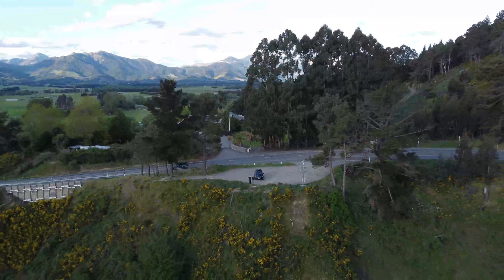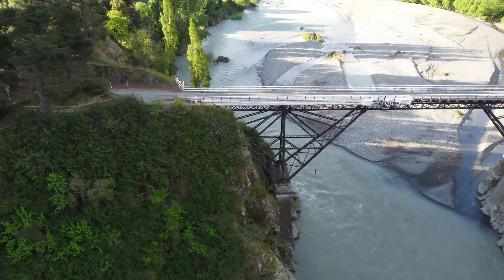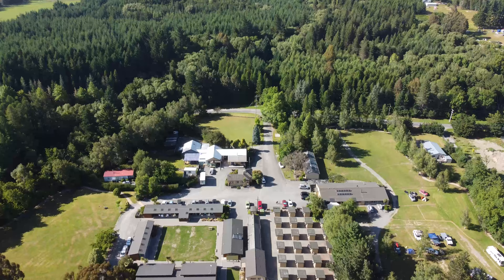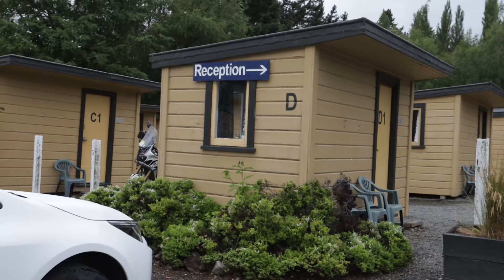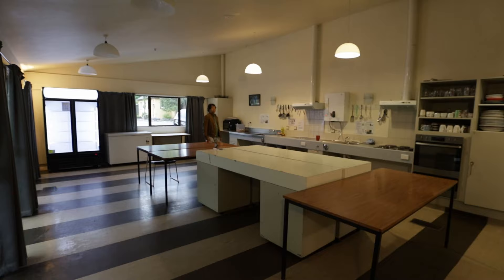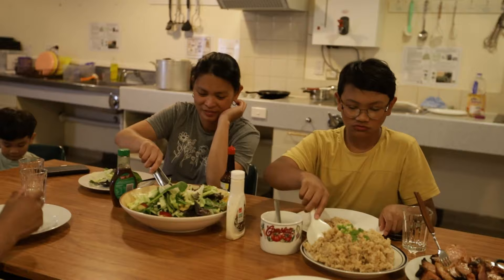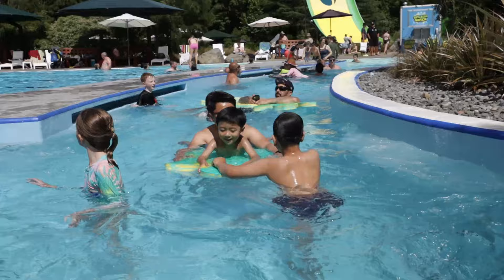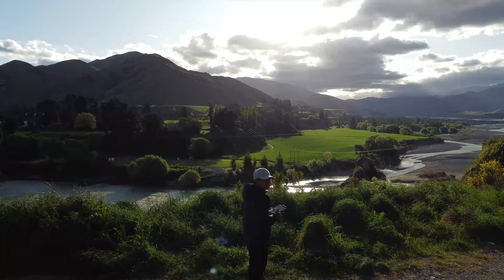The Beauty of Hanmer Springs | New Zealand Travel Guide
During this trip, I would love to share with you guys the activities we made, where to go and what to do in Hanmer Springs.

It is indeed a good place to relax and bond with your friends or family.

Gears used:
Camera - Canon EOS RP + 15-35 f2.8
Drone - DJI Mini 2
Mic - Mirfak WE10 Pro